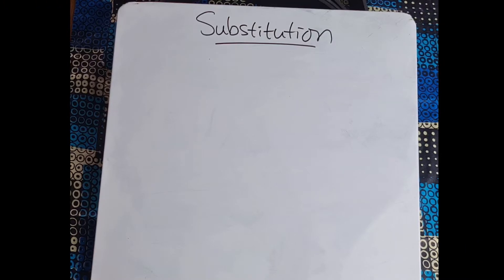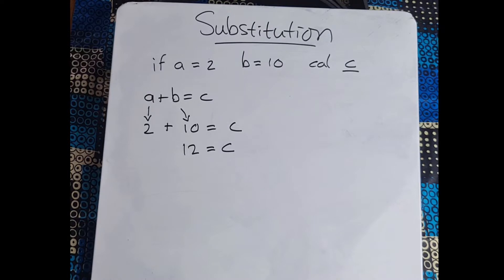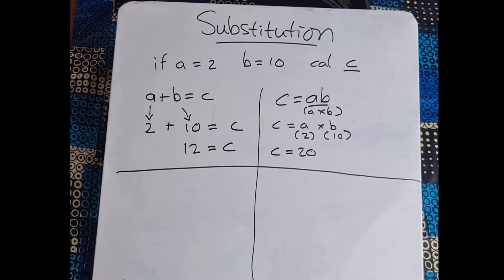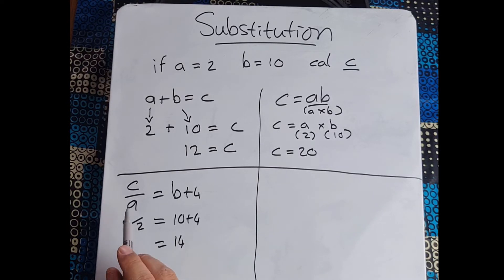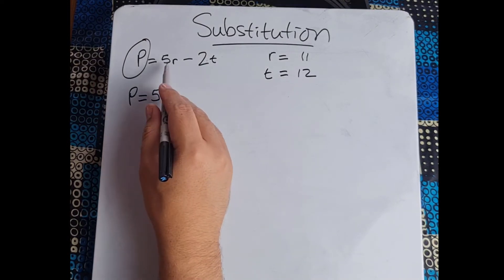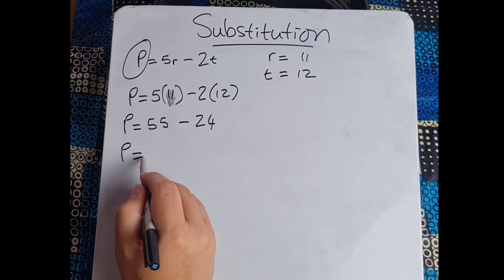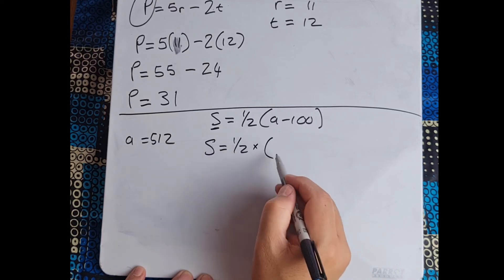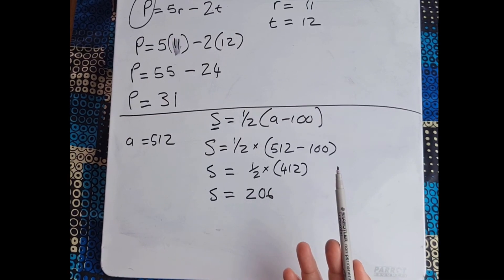Substitution | Working with Formulas | Grade 10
Let's look at Substitution and see how this works when we work with Formulas.